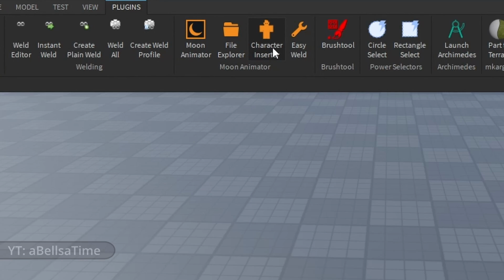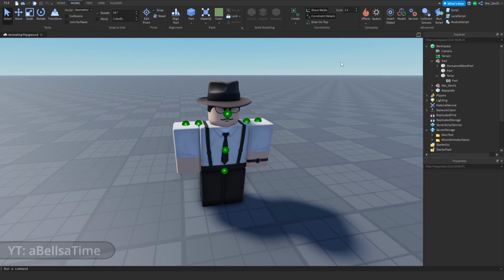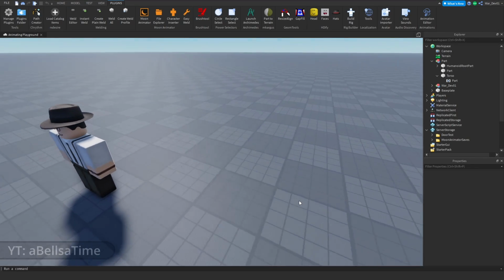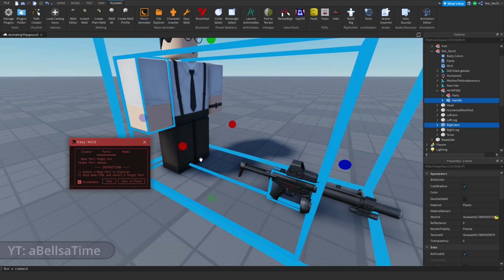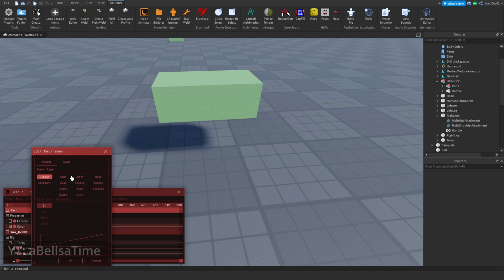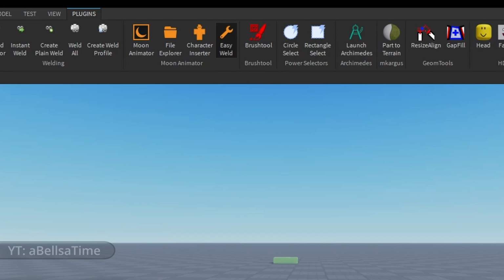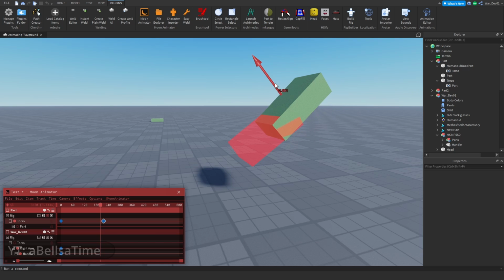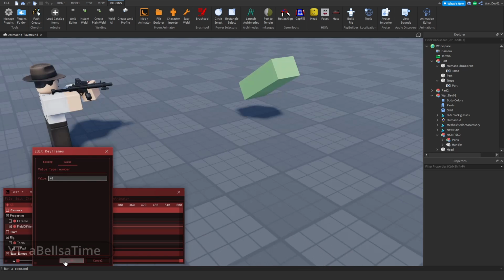Moon Animator [Tutorial]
A beginners tutorial.